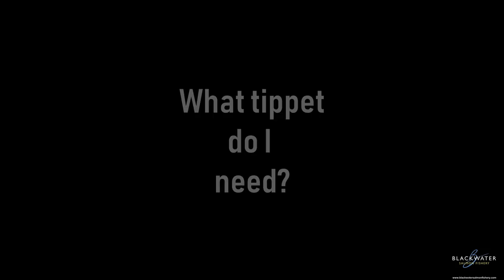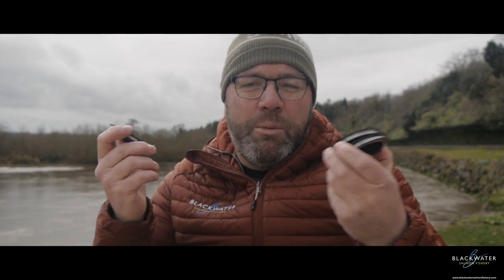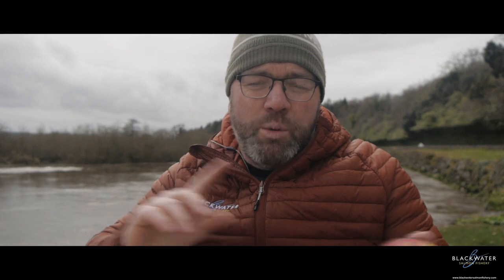Salmon Fishing Ireland What tippet do I need ?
In this video I give my advice , from the banks of the Munster Blackwater in Ireland, on what tippet you need to get you through the Salmon fishing season.